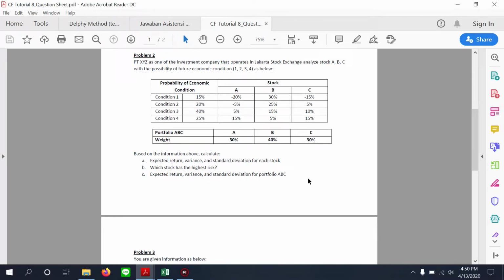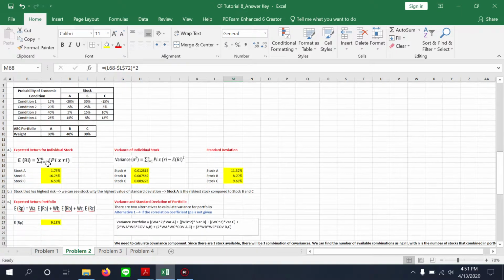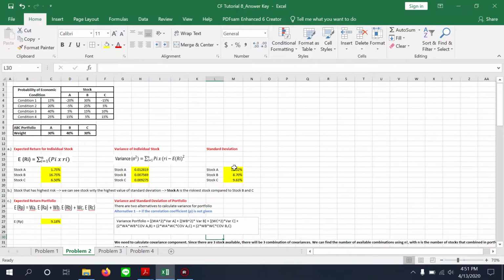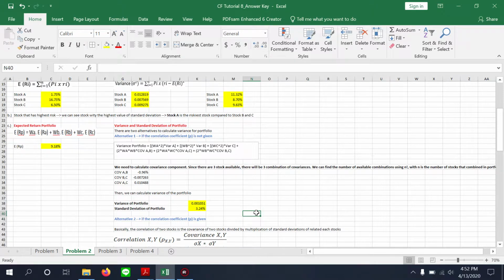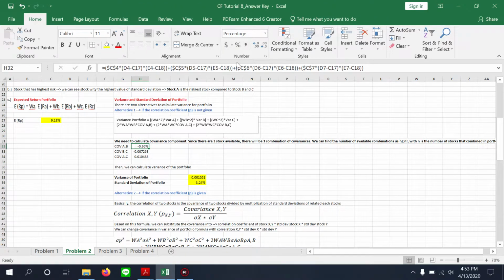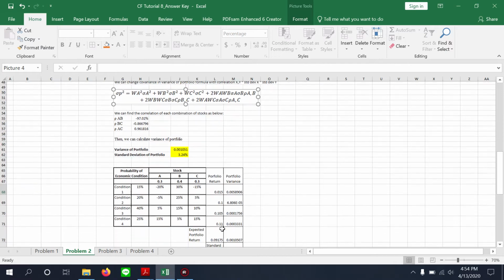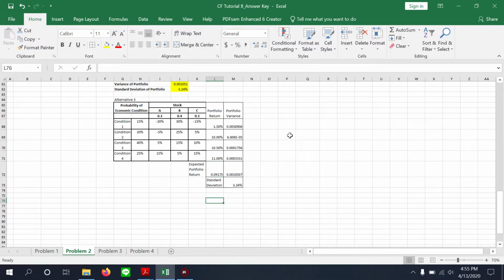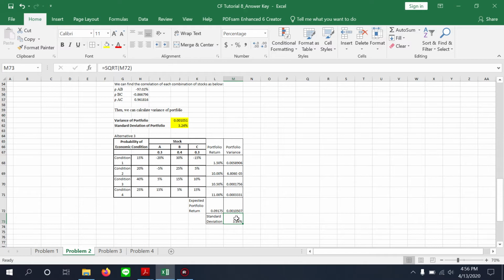CF TUTOR 9 PROBLEM 2